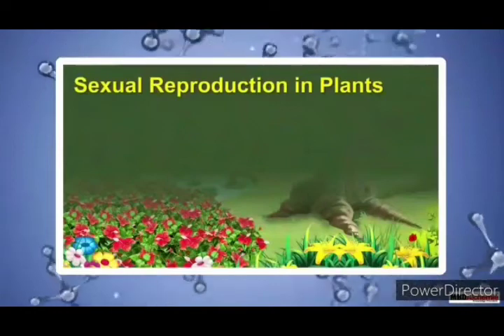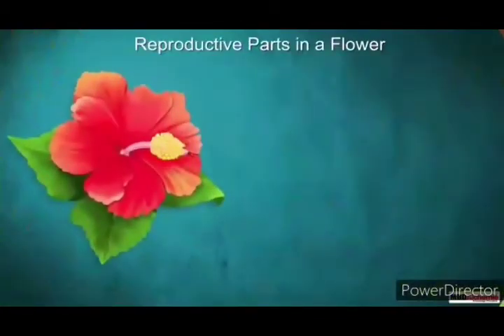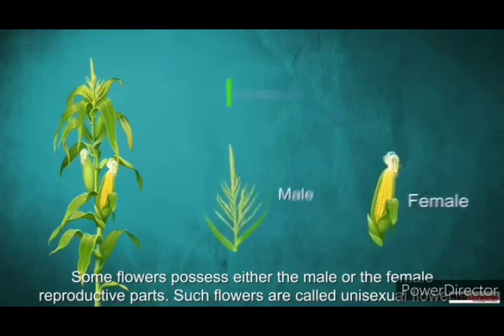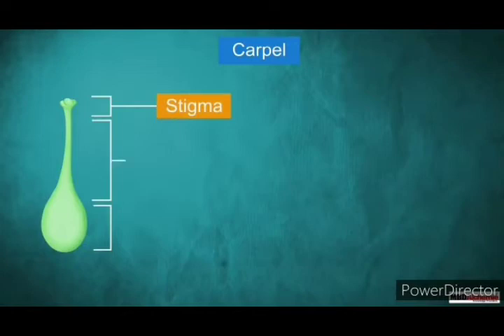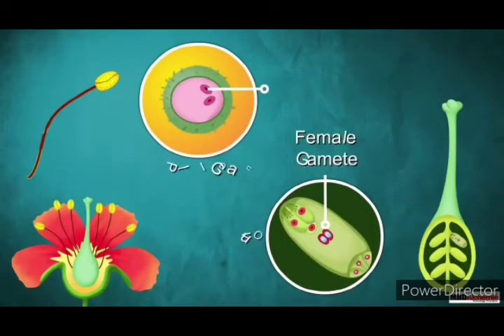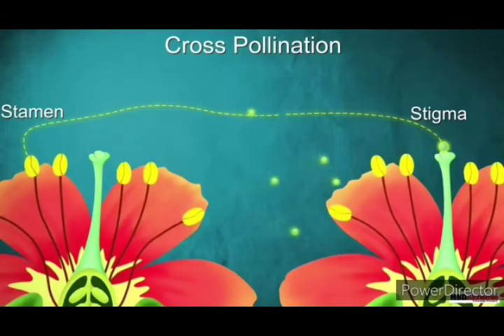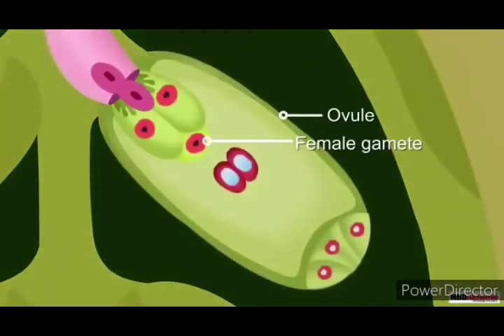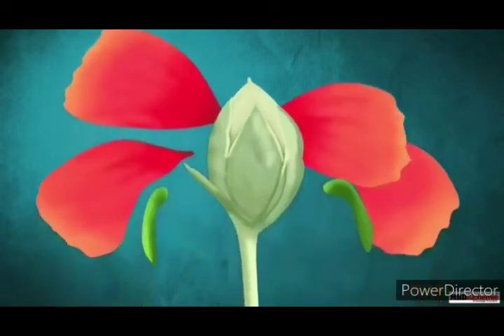Sexual Reproduction In Plants Class 12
Message From School Management
समस्त अभिभावक, छात्र / छात्राओं व् स्टाफ मेंबर्स को सूचित किया जा रहा है की COVID 19 के कारण सिटी मोंटेसरी ग्रुप ऑफ़ स्कूल्स ट्रस्ट की समस्त शाखांएं सरकार के आदेश पर बंद हैं जिससे बच्चों की पढ़ाई पर बहुत असर पड़ रहा है इसी को ध्यान में रखते हुए ट्रस्ट के निदेशक श्री शाश्वत जोशी जी ने निर्णय लिया है की समस्त ब्रांच के बच्चों की पढ़ाई सोशल मीडिया के प्लेटफार्म फेसबुक,इंस्टाग्राम , यूटूयूब व् स्कूल के ऑनलाइन एप्लीकेशन के माध्यम से कराई जाये जिससे किसी भी शाखा के किसी भी बच्चे का नुक्सान न हो I ऑनलाइन एप्लीकेशन की मोबाइल एप्लीकेशन भी जल्दी ही आ जाएगी जिसकी समस्त जानकारी सोशल मीडिया के माध्यम व् अन्य माध्यम से आप तक पहुचायी जाएगी I अतः आप सभी नीचे दिए गए फेसबुक पेज और इंस्टाग्राम पेज को LIKE कर ले तथा इस YOUTUBE के CHANNEL को SUBSCRIBE कर लें और बगल में दिया BELL ICON ( घंटी जैसा बटन ) दबा दें जिससे आप तक समस्त जानकारी व् कोर्स से सम्बंधित पाठ्यक्रम पहुँचता रहे I जल्द ही ऑनलाइन एप्लीकेशन की वेबसाइट और MOBILE APPLICATION की जानकारी भी आपको वीडियो के माध्यम से भेजी जाएगी I